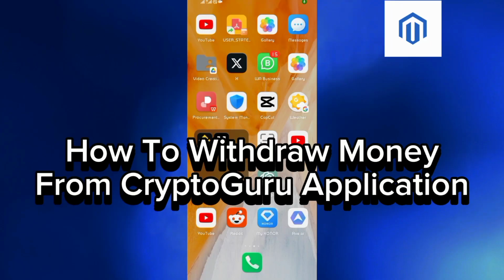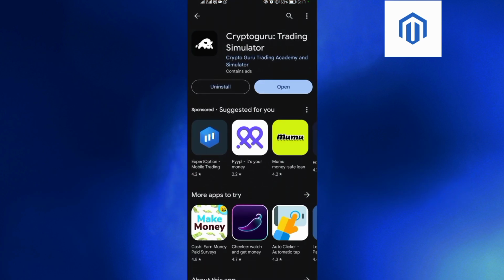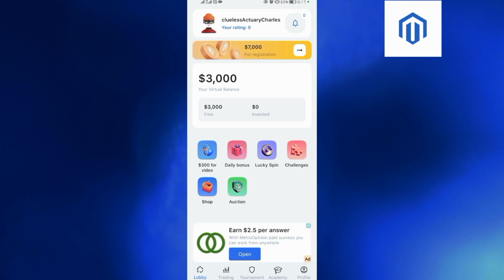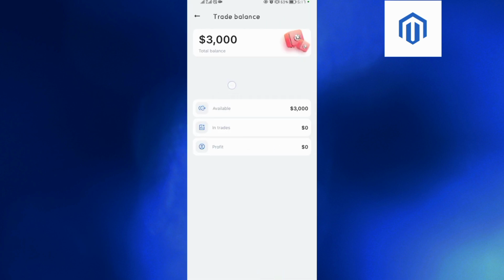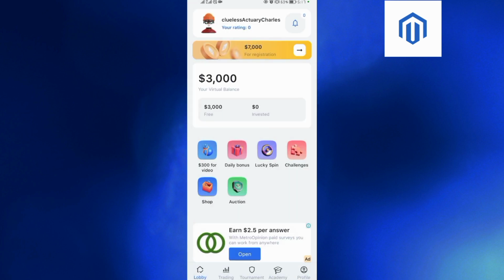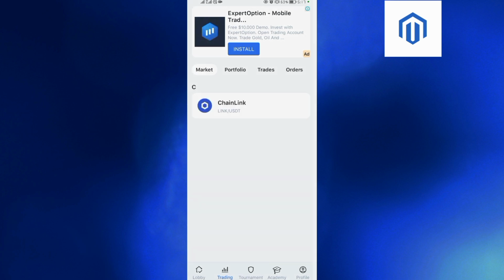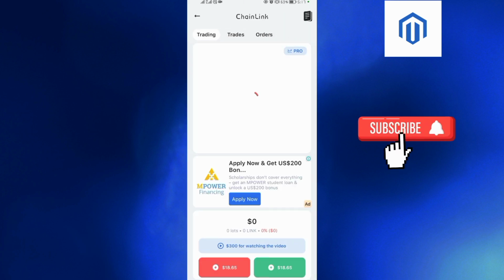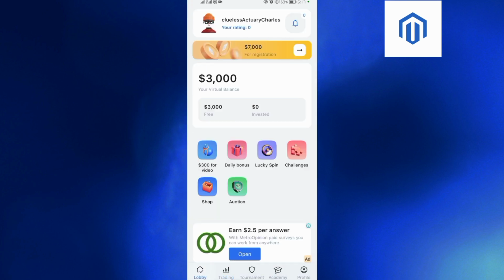How To Withdraw Money On Crypto Guru - Full Guide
Welcome here's how to withdraw money on Crypto guru.

Appier Solutions is the home of technology-based tutorials how-to's, guides & tips